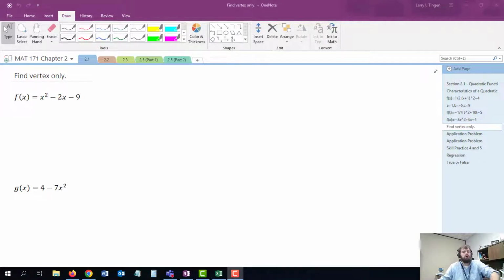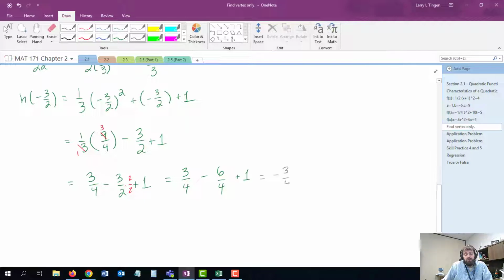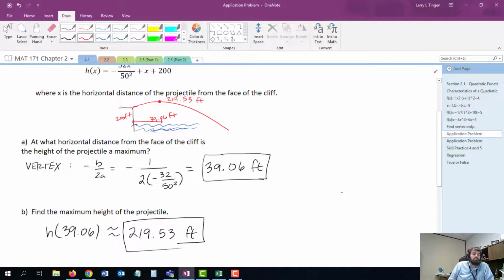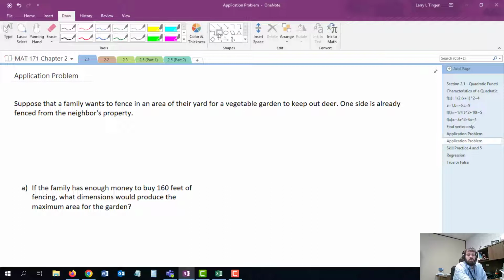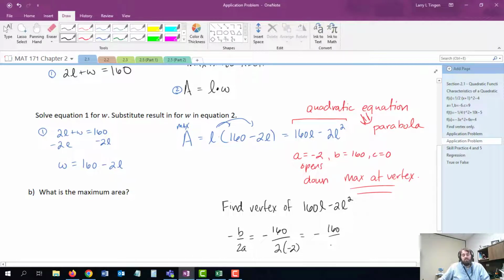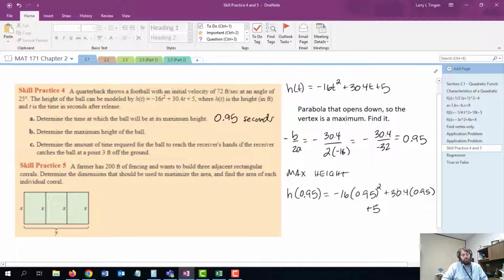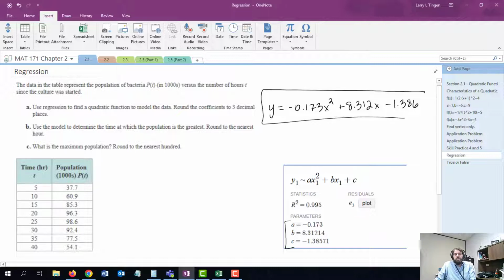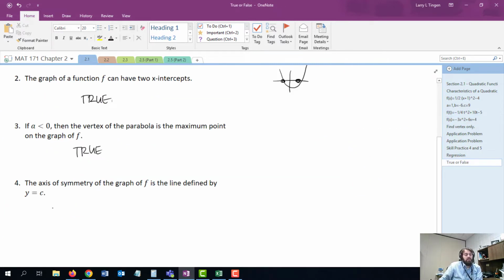MAT 171 - Section 2.1 Quadratic Function (p. 7-12)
This covers pages 7-12 of the Section 2.1 Lecture